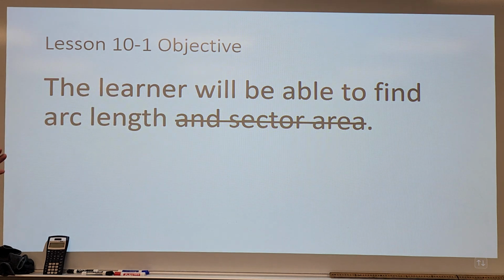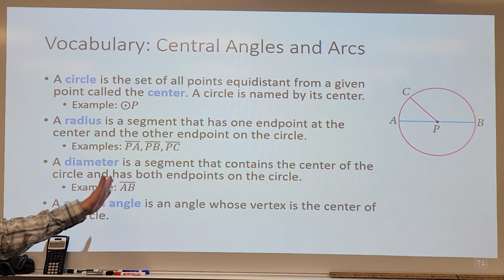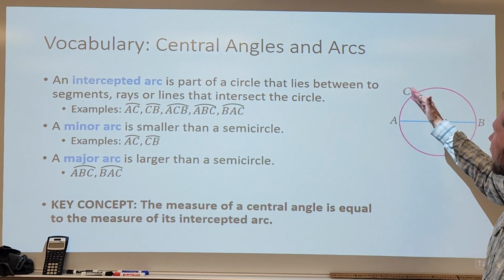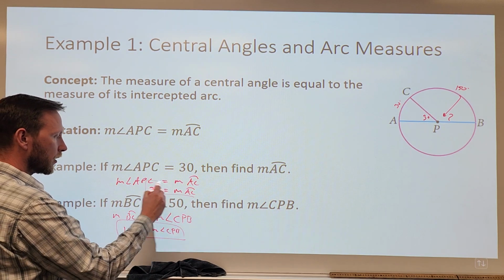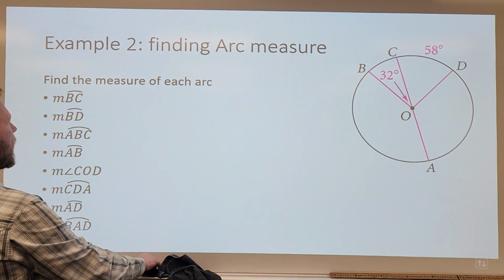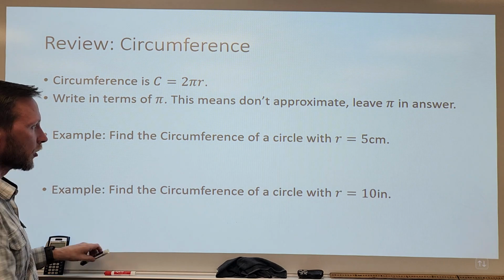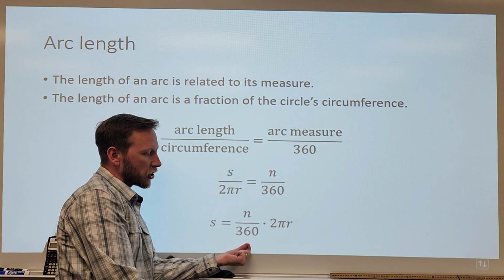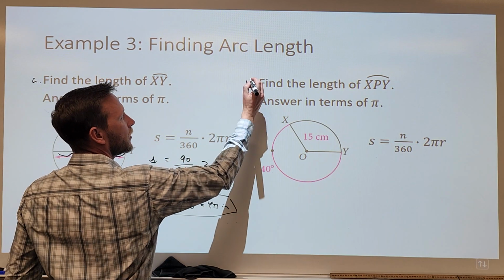Geom Lesson 10-1a: Arcs and Arc Length